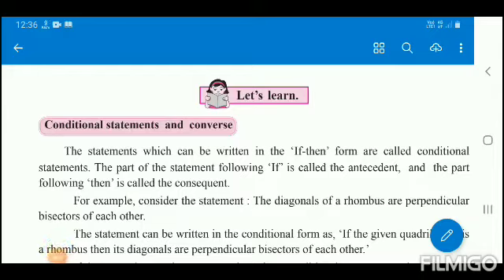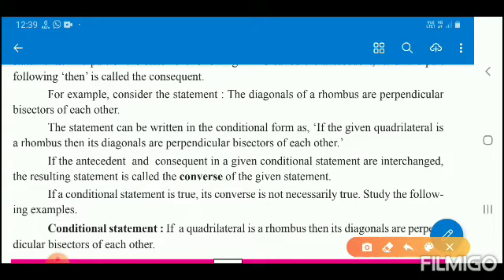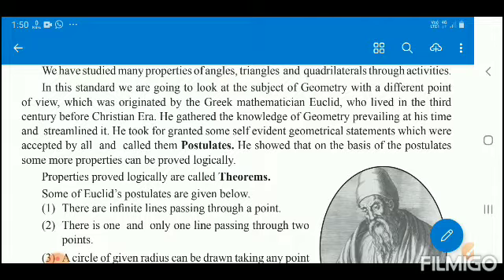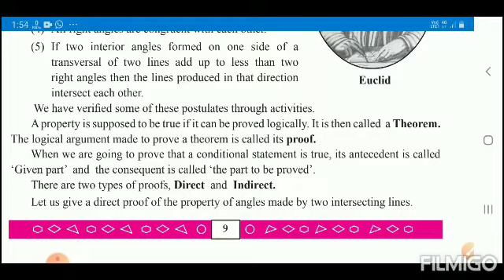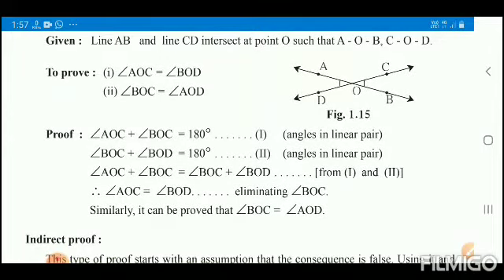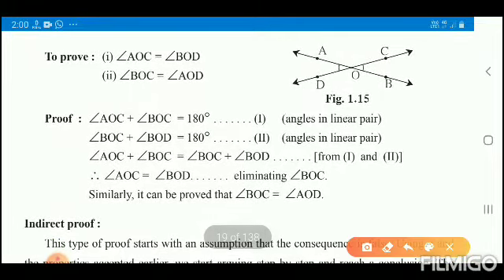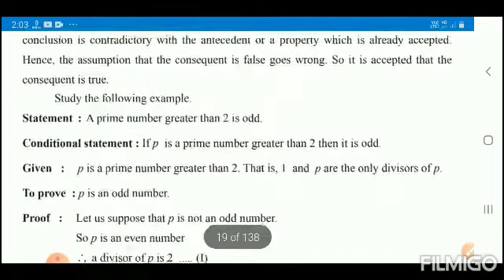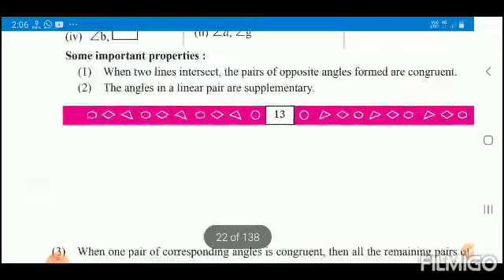24 July 2020